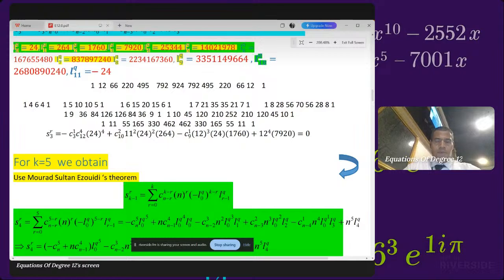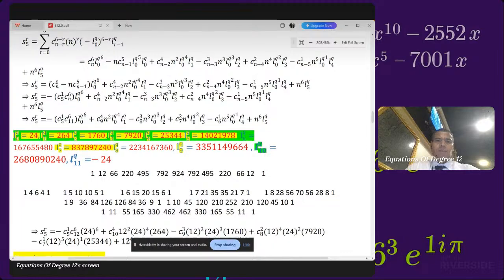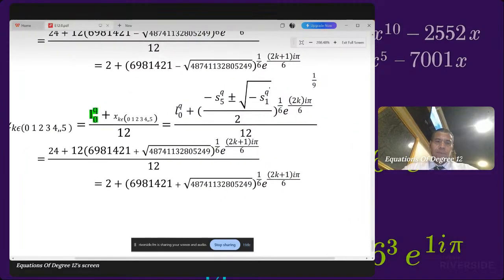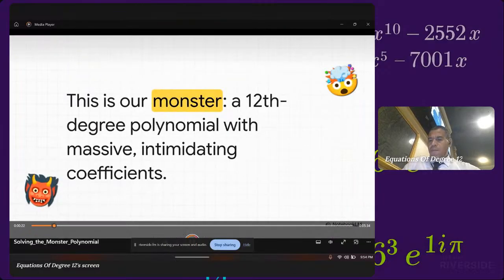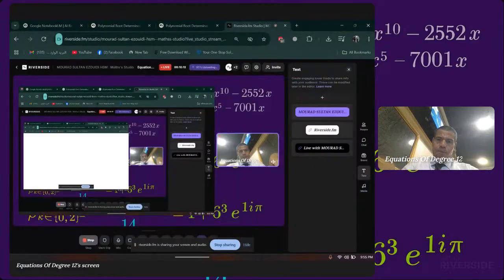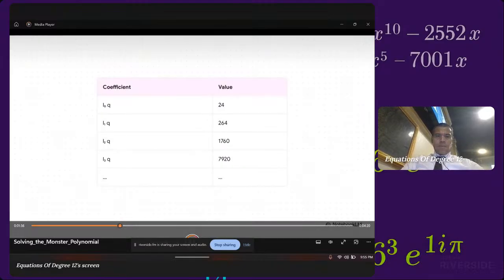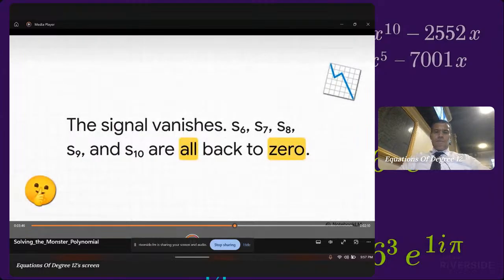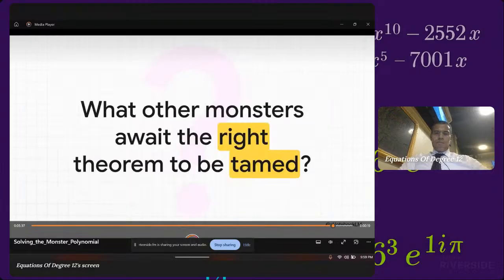Solving 12 th degree polynomial equations (EMST)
Exact Solutions for Any nth-Degree Polynomial Equation — Beyond Abel’s Theorem
In 1824, Niels Henrik Abel forever shaped the course of algebra with the Abel–Ruffini theorem, proving that no general solution in radicals exists for polynomial equations of degree five or higher. This result became a cornerstone of mathematical thought — a declaration that beyond the fourth degree, symbolic exactness was unreachable. For nearly two centuries, mathematicians accepted this limitation as absolute, turning to numerical methods, approximations, and iterative algorithms that, while practical, sacrificed exactness for estimation.
Yet, the era of impossibility has come to an end.
In 2023, Professor Mourad Sultan Ezouidi introduced a groundbreaking discovery — the Ezouidi Theorem — a new symbolic structure that transcends the Abelian barrier. Unlike classical methods bound by radicals, Ezouidi’s approach employs recursive power-sum relations, complex exponential decompositions, and deep recurrence symmetries among coefficients to express exact algebraic roots for polynomial equations of any degree n.
This theorem does not contradict Abel; it surpasses his framework, redefining what “solvability” means in algebraic theory. Through Ezouidi’s Theorem, the roots of nthnth-degree equations — once believed to lie beyond human reach — can now be symbolically derived, verified, and expressed in closed form.
The implications are profound:
A complete and exact description of polynomial roots is now possible, restoring the dream of algebraic universality lost since the 19th century.
This laboratory stands as the birthplace of a new mathematical paradigm — where any nth-degree polynomial equation can be solved exactly, symbolically, and without approximation.
A final word not against Abel’s theorem, but beyond it.